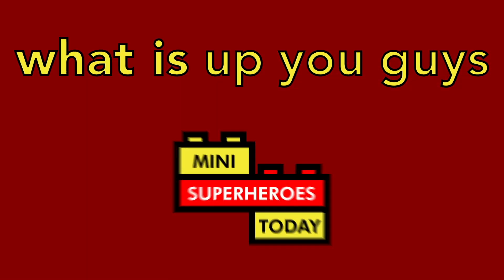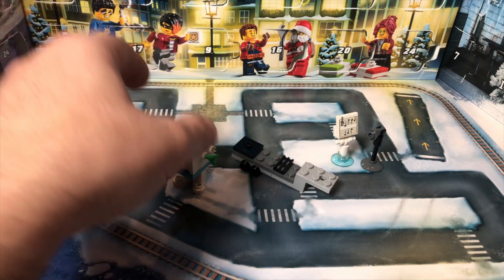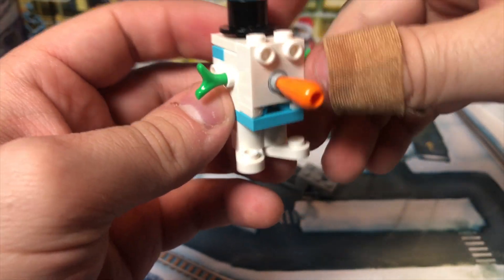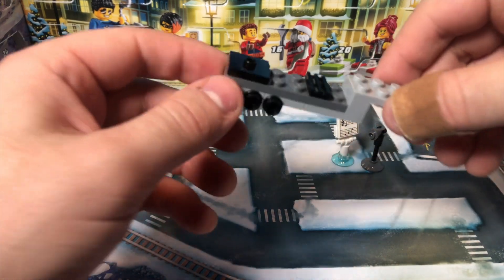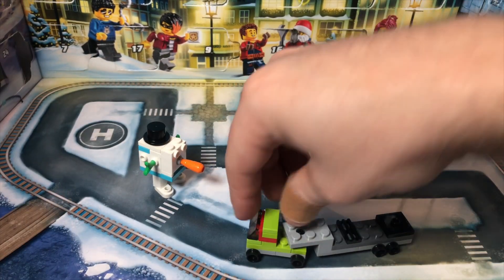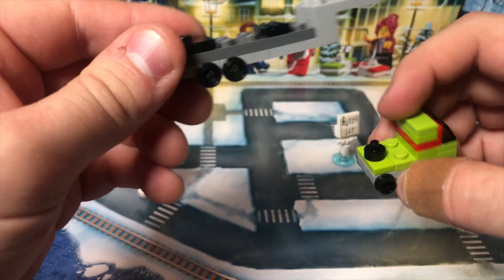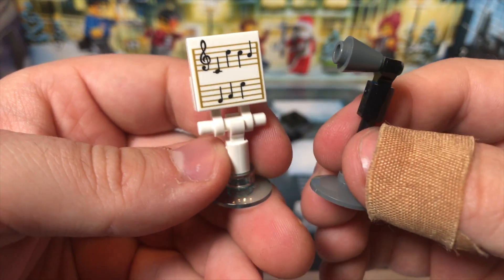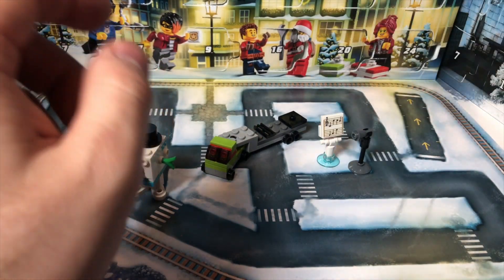DAY 21: LEGO 2020 Advent Calendar SHOWDOWN! - Ranking Each Build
And in today's video, I'll be showing you my new LEGO 2020 Advent Calendar Ranking Series for the month of December, where I'll be breaking down and ranking the LEGO Star Wars, LEGO Harry Potter, and LEGO City builds day-by-day leading up to December 24, 2020.

Let me know what you think of this LEGO series in the comments below, and let me know which characters you'd like to see me build next!